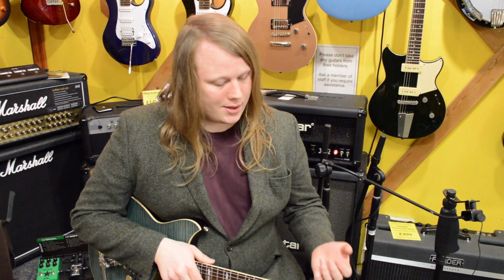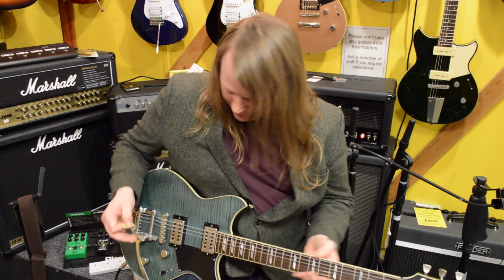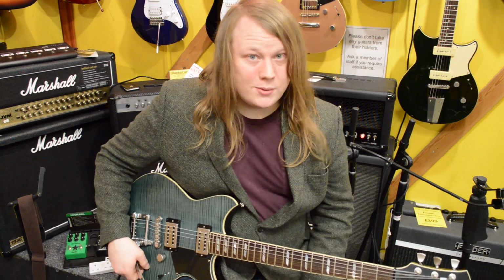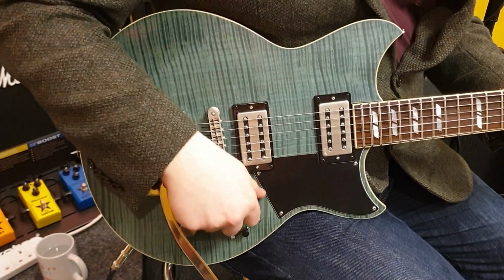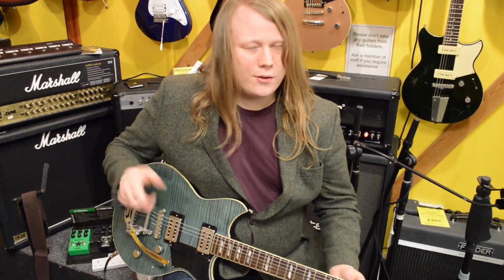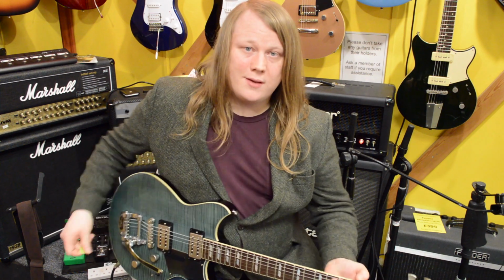Yamaha Revstar RS720B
Rich Plays an excellent Yamaha Guitar from the Revstar range!